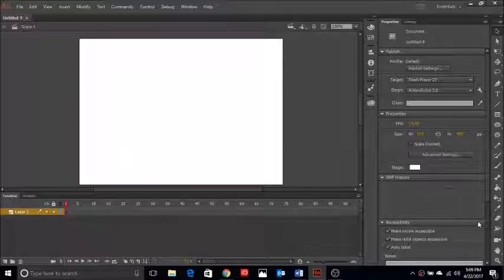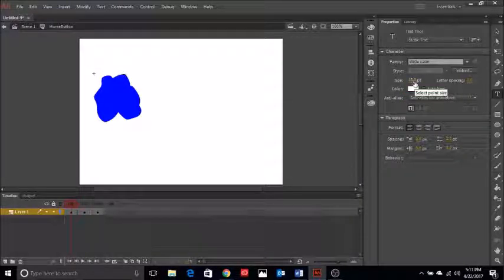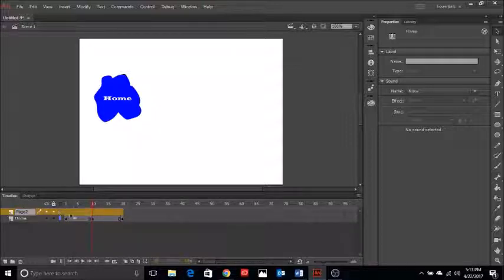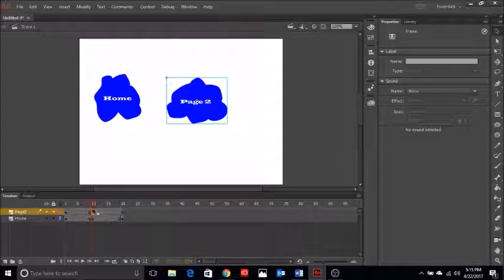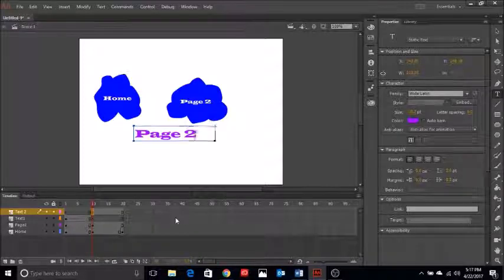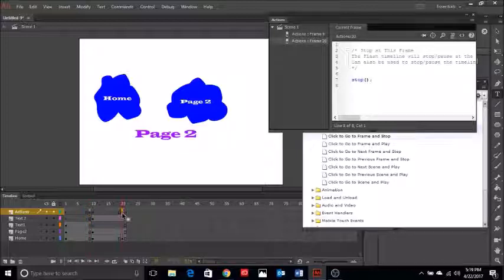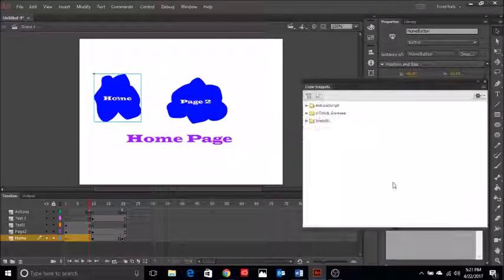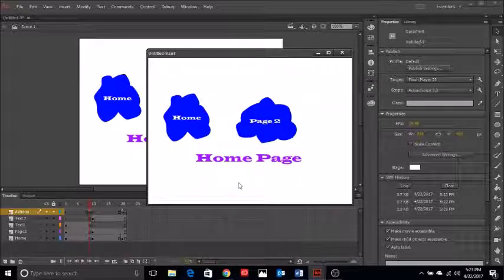Navigation in Animate CC